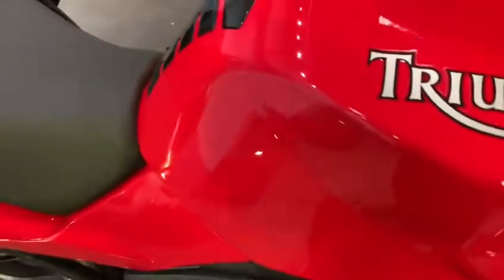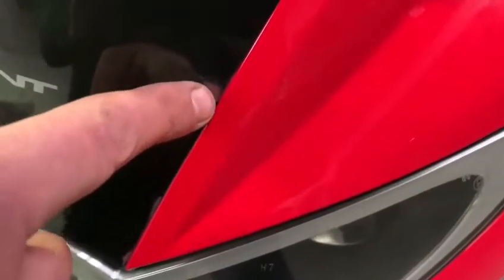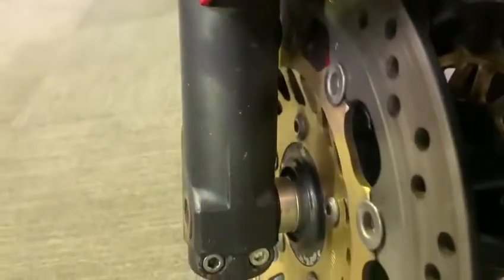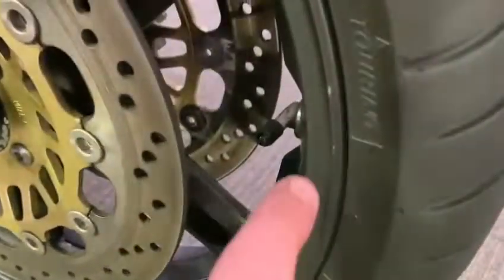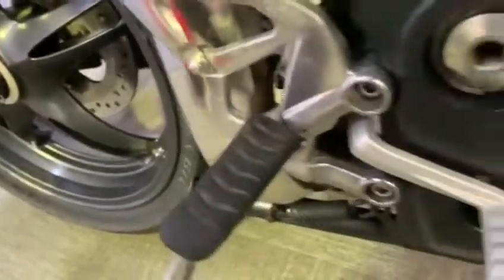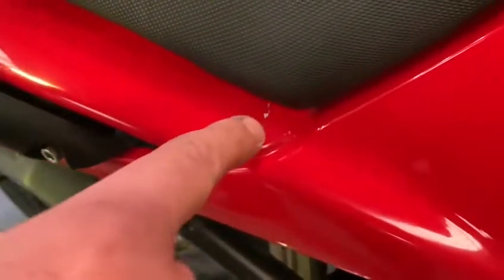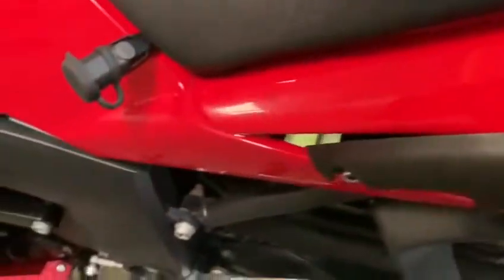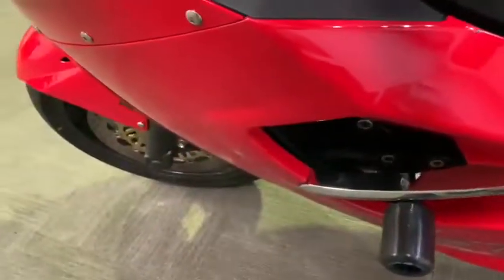2007 Triumph Sprint ST 1050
2007 Triumph Sprint ST 1050